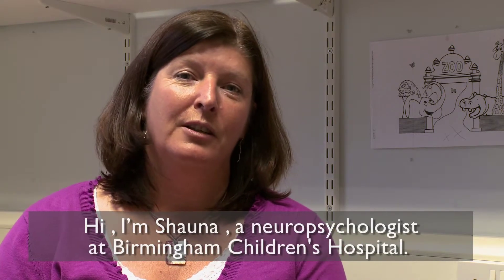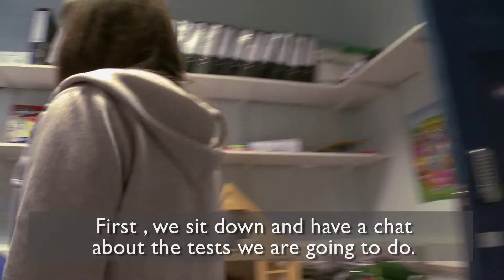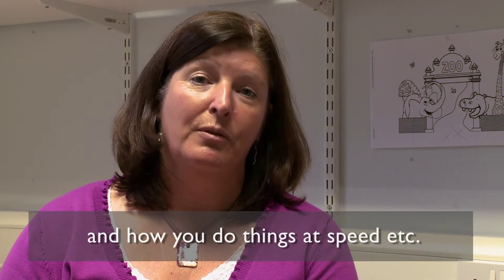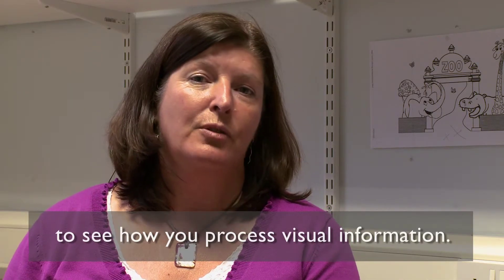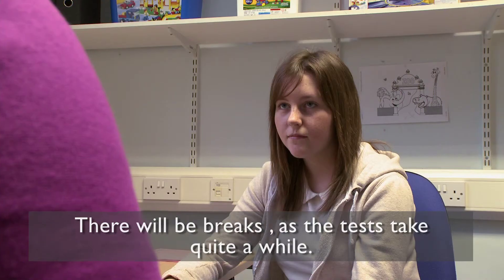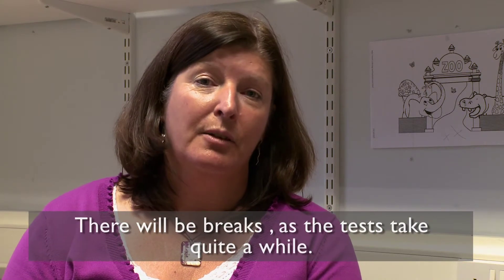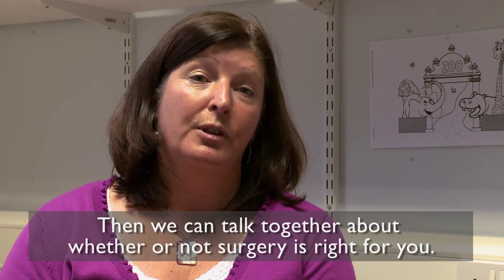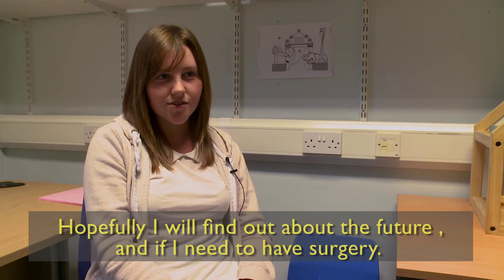[Subtitles] What are Neuropsychology tests for epilepsy?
In England, around 340 children each year could benefit from epilepsy brain surgery. However, in recent years, only around 110 children each year have had surgery on their brain to try to treat their epilepsy. Epilepsy brain surgery is done to help stop a child's seizures, or reduce the number of seizures they have.

This short film asks 'What are Neuropsychology tests for epilepsy?'